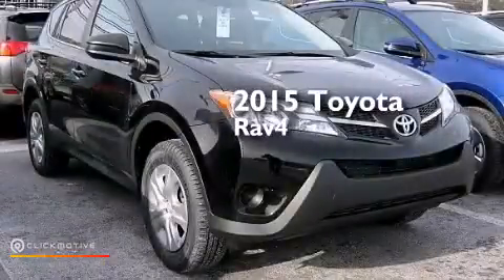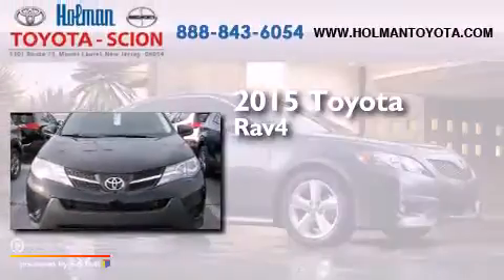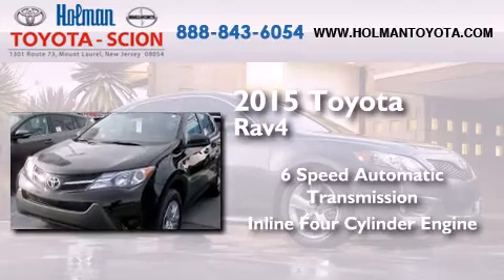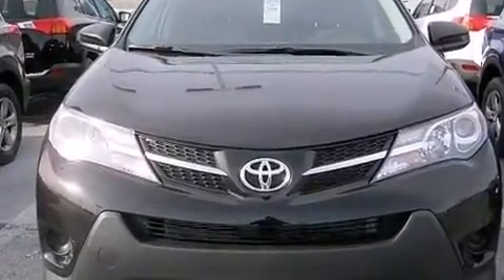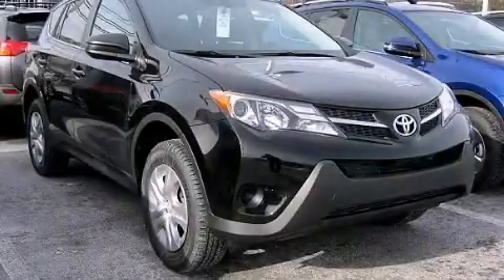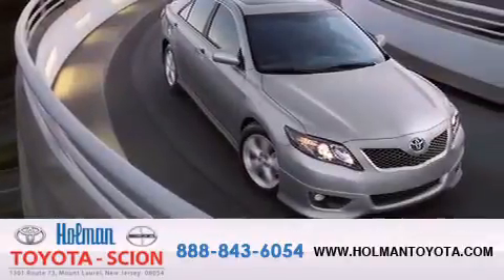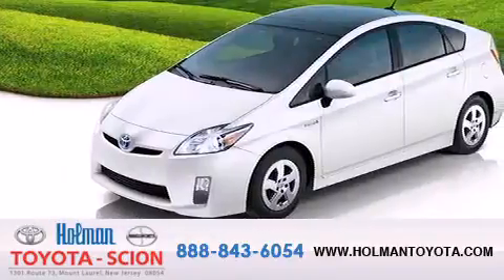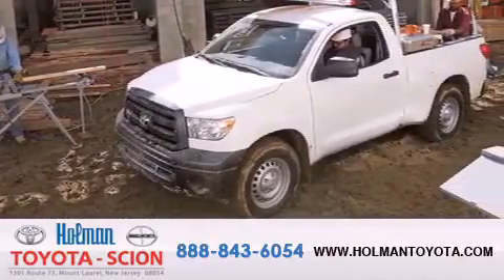2015 Toyota RAV4 Mount Laurel NJ 08054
We've been honored to serve the Mount Laurel NJ area , we promise that your experience at our dealership will exceed your expectations ! Year : 2015 Make : Toyota Model : RAV4 Engine : Regular Unleaded I-4 2.5 L/152 Trans . : Automatic Exterior : Black Miles : 5 Interior : Fb20/Black Stock : FW282540 Holman Toyota 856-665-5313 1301 Route 73 N Mount Laurel , NJ 08054